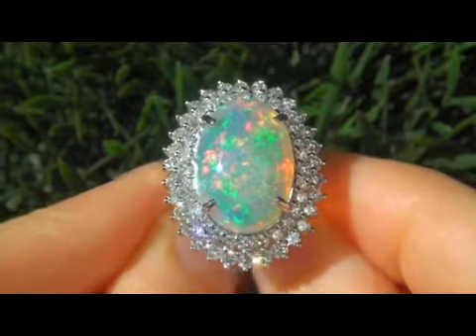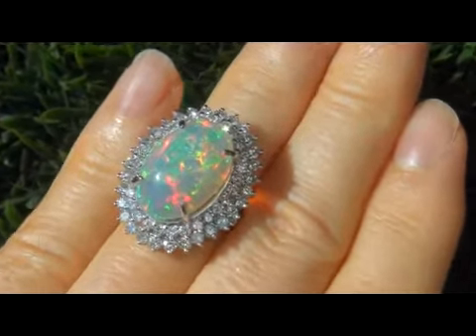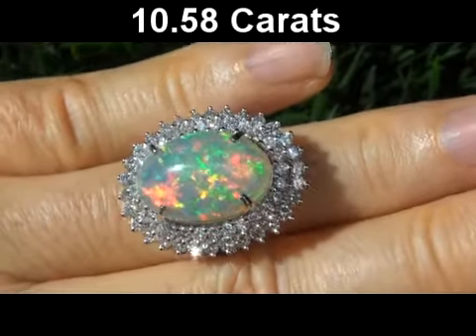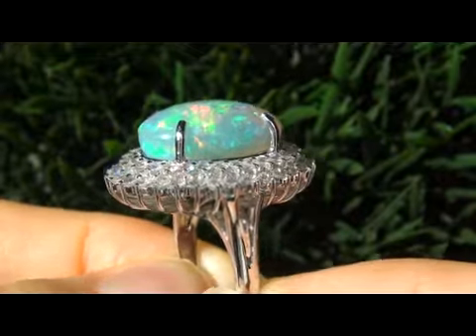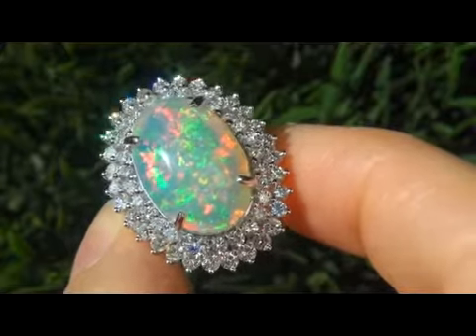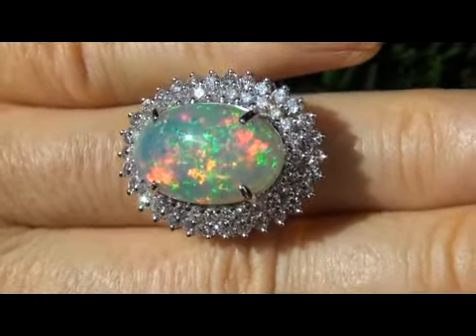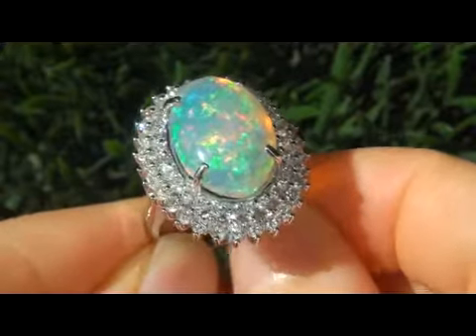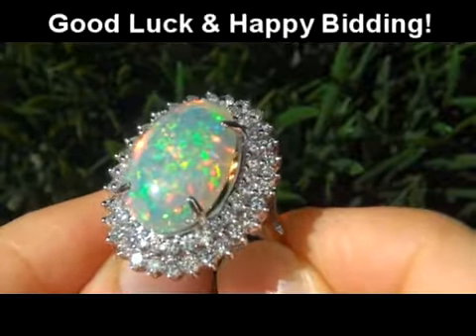TOP Gem Quality Welo Mined Opal & Diamond Ring - Vivid & Intense Fire